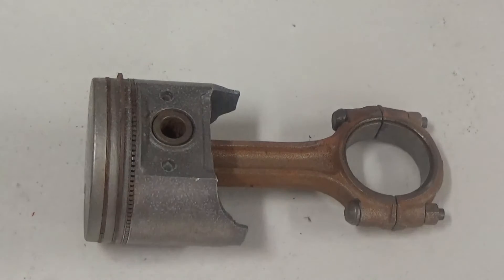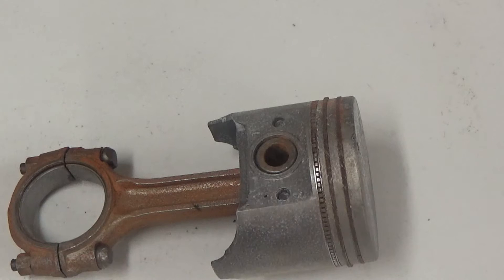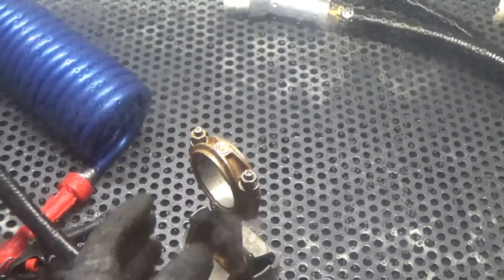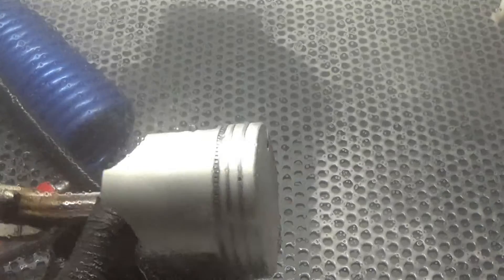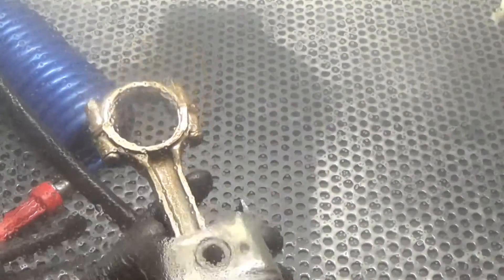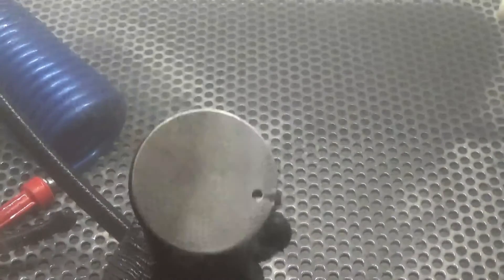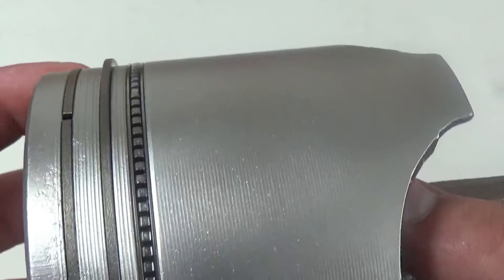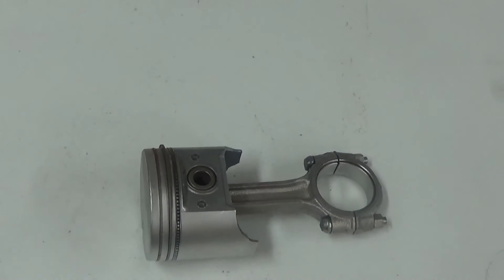Vapour Blasting Automotive Pistions- Vapor Honing Technologies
If you rebuild engines you realize the importance of cleaning all components that are being rebuilt. It is the foundation to a quality and long lasting rebuilt engine. Vapor Blasting is the new innovative solution to help you clean both internal and external engine components in the same process with no damage to the parts themselves. Vapor Blasting is quick, easy, dust , and chemical free. This process can save your workshop tons of time and money from teardown to the rebuild of an engine or transmission. To learn more click the link above today for more information on the equipment and process.